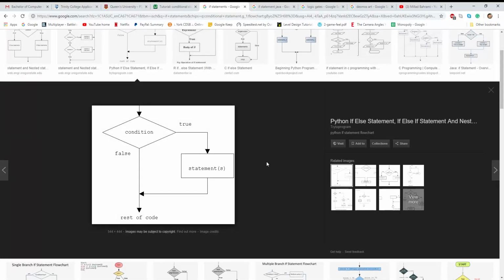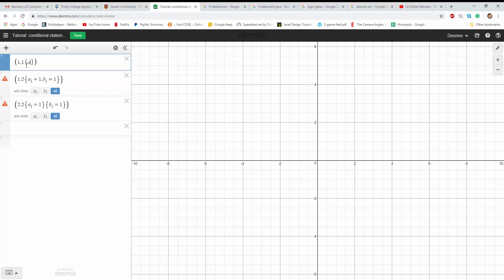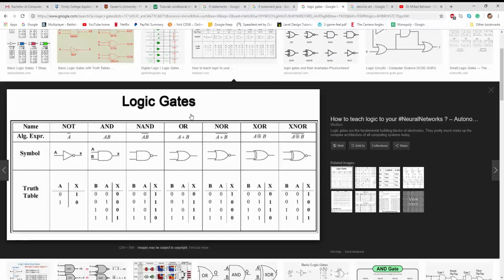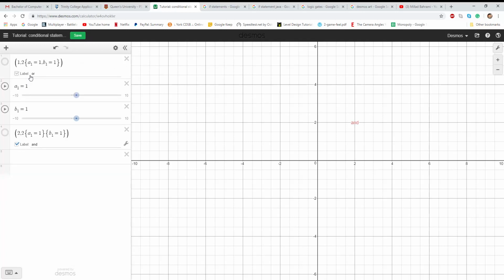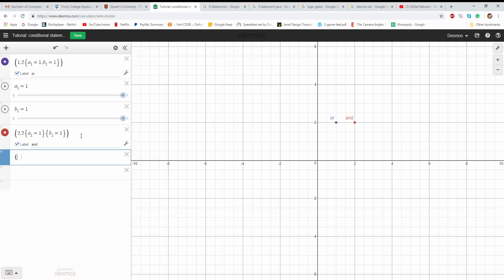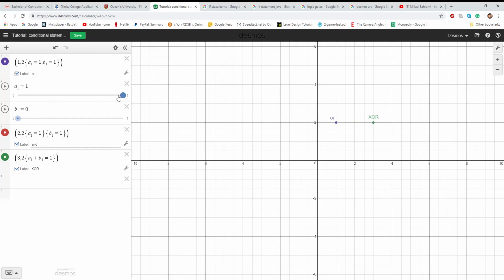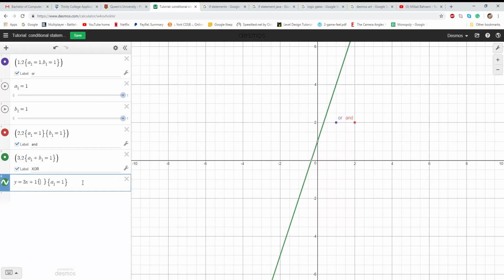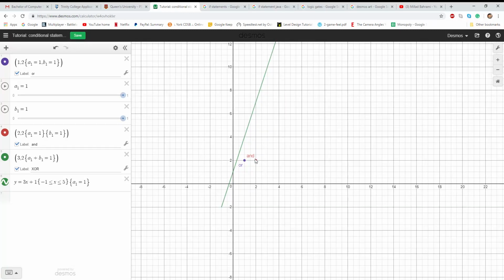Desmos Art Tutorial 2: If Statements and Logic Gates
Here we go over conditional statements, if statements, and logic gates within Desmos.